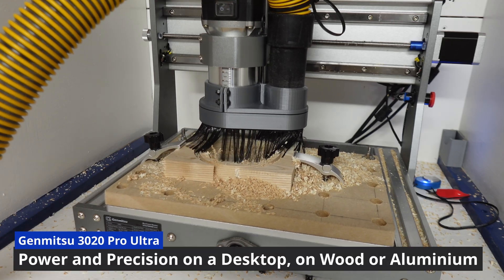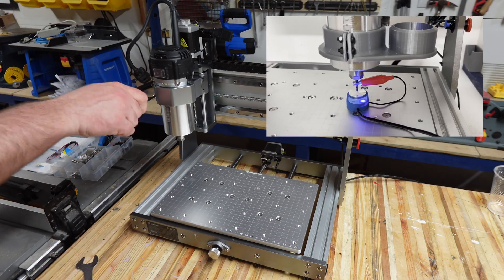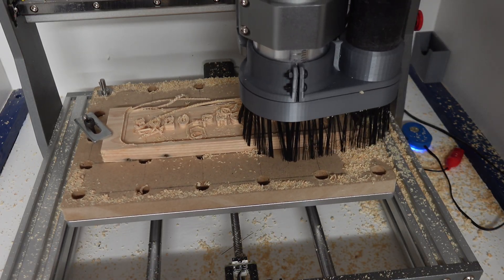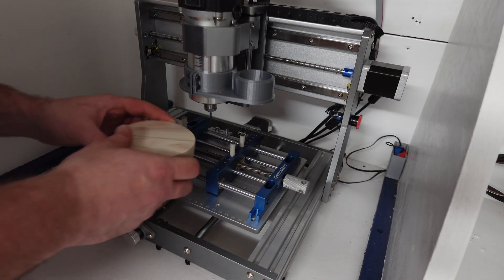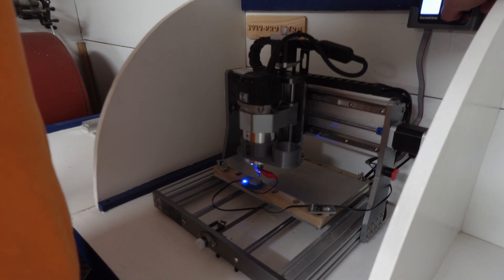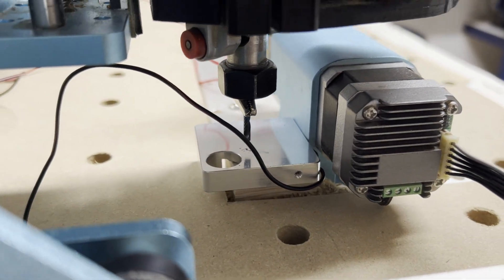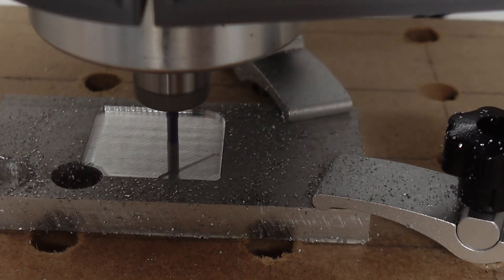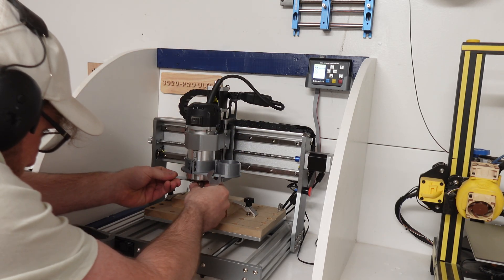Power and Precision on Your Desktop, Genmitsu 3020-Pro Ultra CNC Review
I review the Genmitsu 3020 Pro Ultra CNC, a compact but powerful machine built for precision and strength.  From hardwood signs and trays to aluminum part cutting. Whether you're into wood or metal CNC work, this machine might just be your next upgrade.

Genmitsu 3020-Pro Ultra
Genmitsu 65mm Vacuum Shoe
Genmitsu 1/8" Bits
Genmitsu Vice Clamp